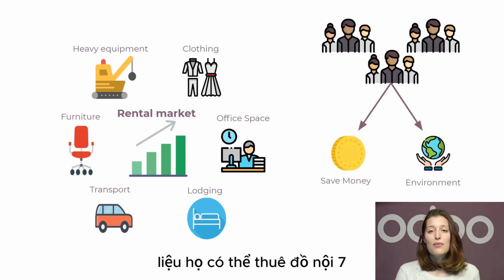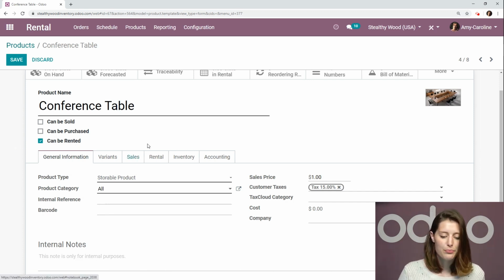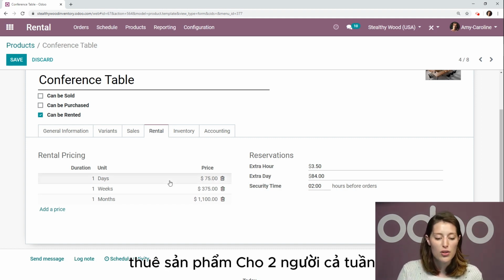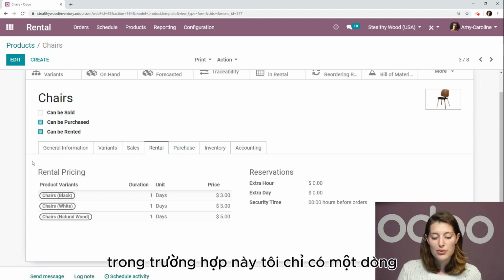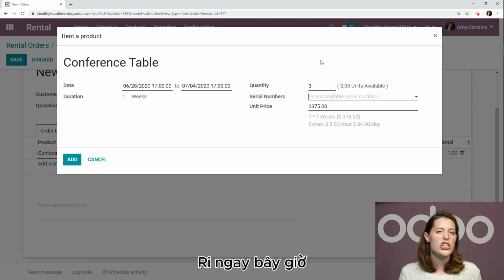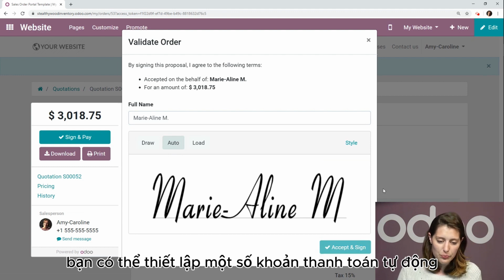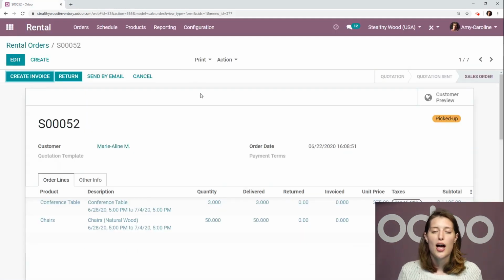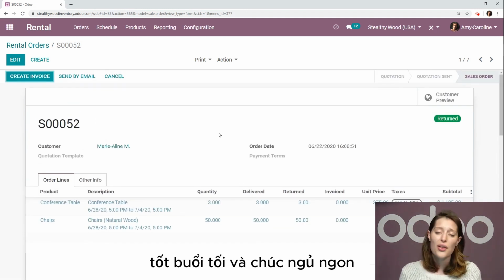Khái niệm cơ bản về cho thuê trong Odoo | Odoo's Rental Basics - Odoo Rental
Giới thiệu về ứng dụng cho thuê Odoo, cung cấp các tính năng như quản lý sản phẩm, thiết lập giá thuê theo thời gian, và tùy chỉnh các biến thể sản phẩm. Video giải thích cách sử dụng ứng dụng để đáp ứng nhu cầu của khách hàng trong việc thuê đồ nội thất, từ việc chọn sản phẩm, thiết lập giá thuê đến xử lý các trường hợp đặc biệt như khách hàng trả hàng muộn. Người dùng còn được hướng dẫn cách tạo đơn hàng thuê và các tính năng hỗ trợ khác để tối ưu hóa quy trình kinh doanh.

Cảm ơn bạn đã xem video và hy vọng bạn thấy nó hữu ích!
Các bạn có thể dowload phần mềm tại
Công ty cổ phần phát triển công nghệ điện tử MID Việt Nam